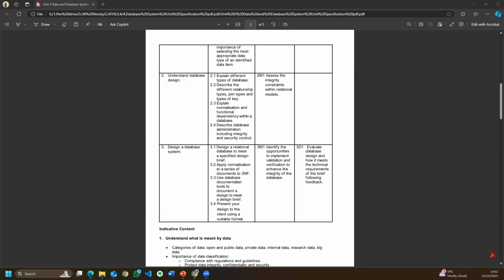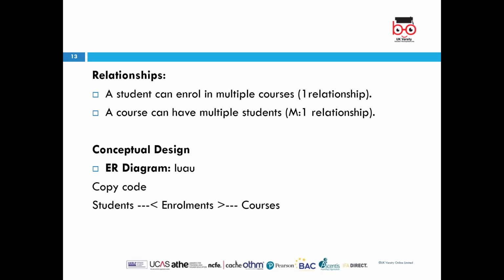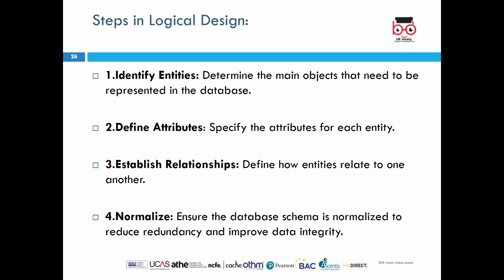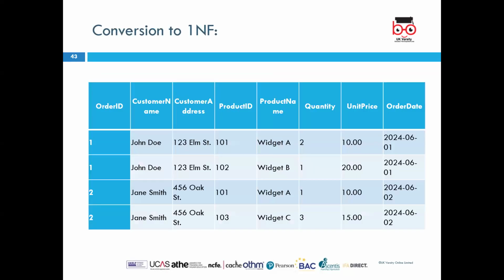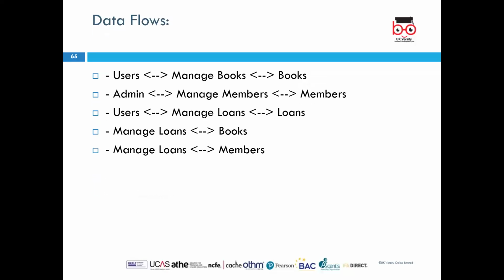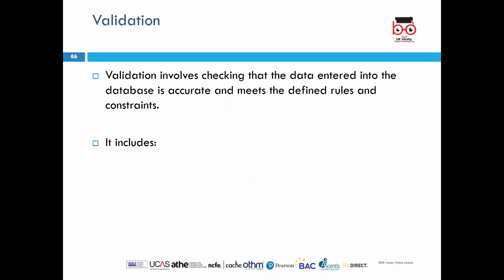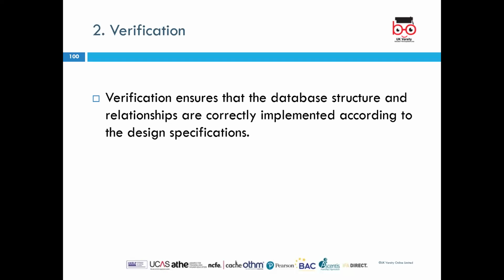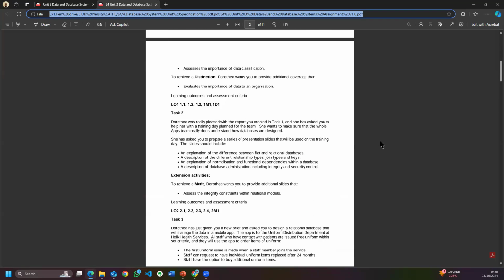ATHE L4 DiC -Unit-Data and Database Systems- LO3-(VA)